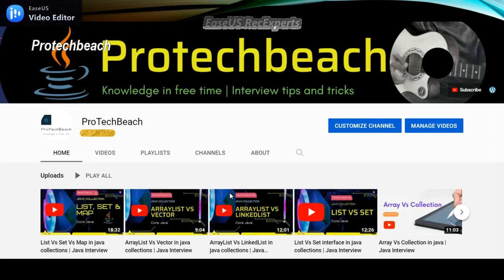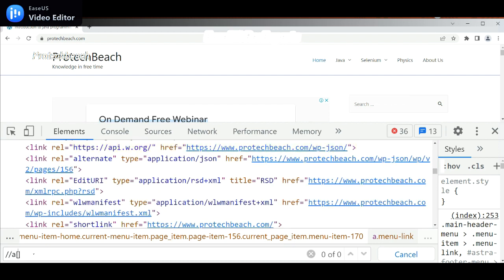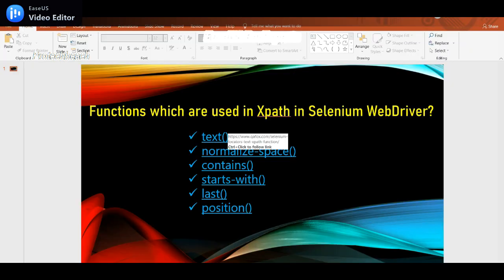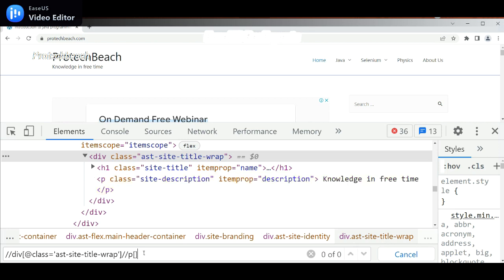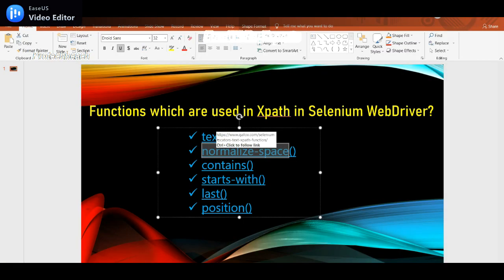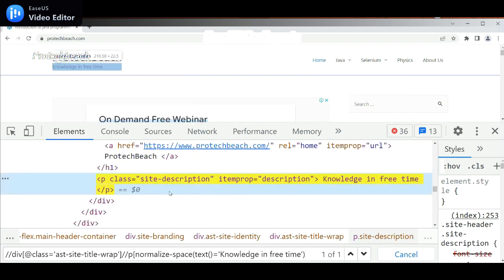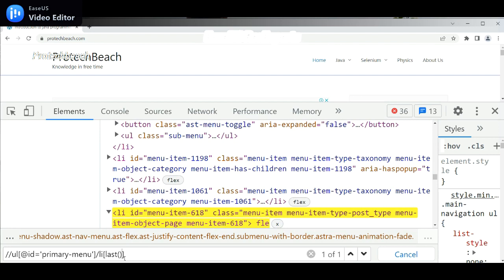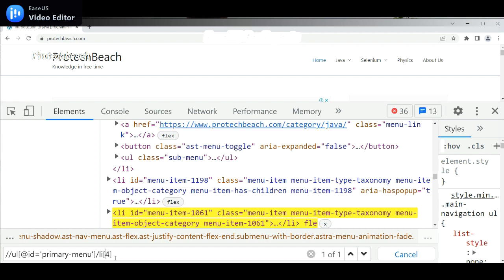Functions which are used in xpath in selenium WebDriver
In this videos we will earn the Functions which are used in xpath in selenium WebDriver

text()
normalize-space()
contains()
starts-with()
last()
position()